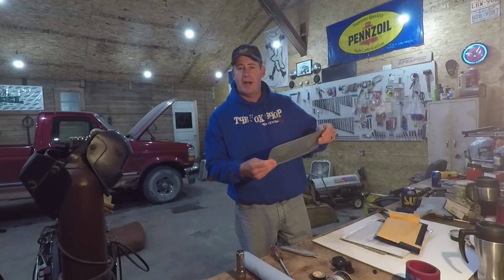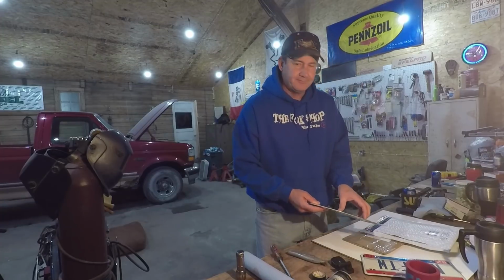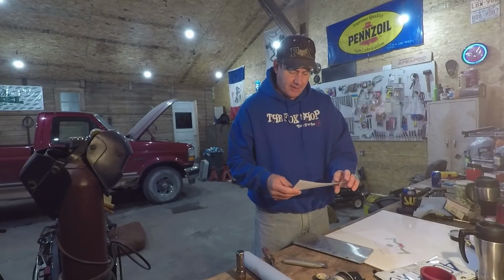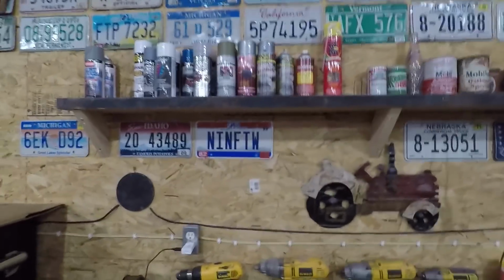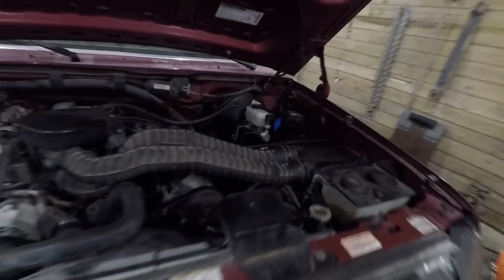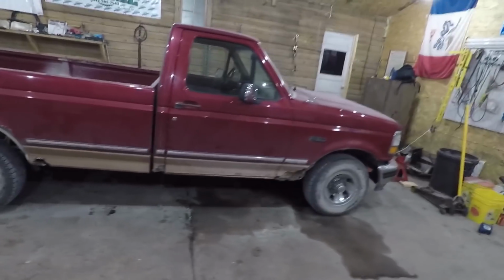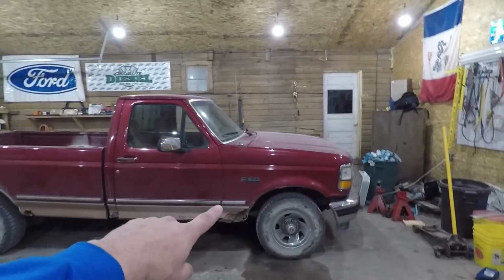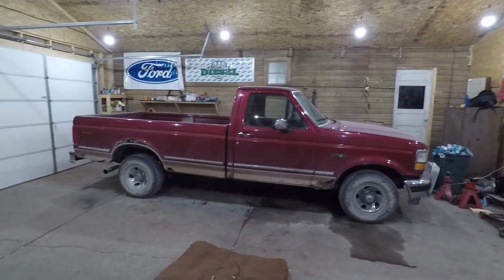OUT For A DRIVE In The 1995 F150 4x4 PROJECT TRUCK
Took the 1994 Ford F150 4x4 project truck out for a drive to see how she would do, also went to my P.O. Box and had a few things waiting so did a little mailtime. Waiting on some parts for the project truck and an oil change is needed again.

The Fox Shop Shirts!!

Fan Mail:
The Fox Shop
2200 NW 159th St.
Ste. 400
PMB: 433